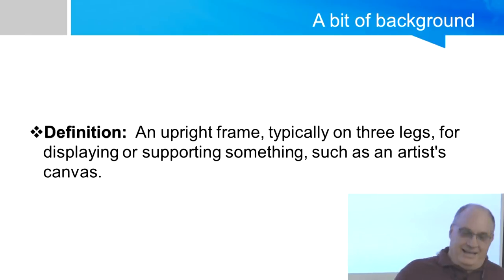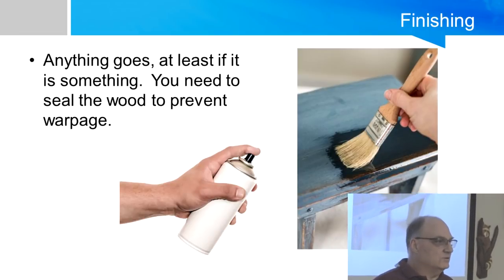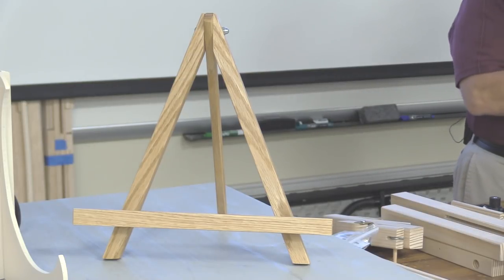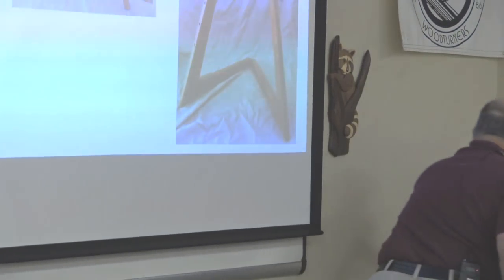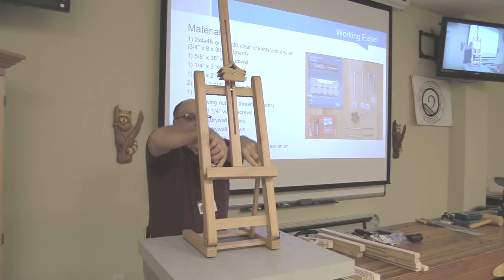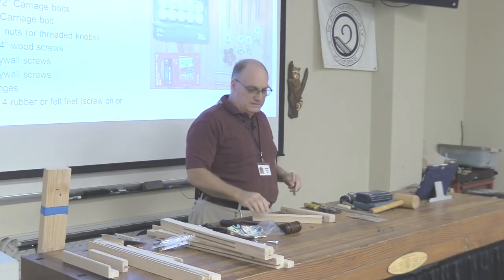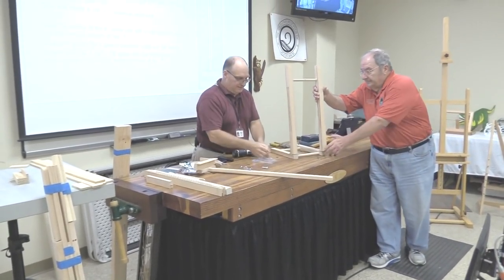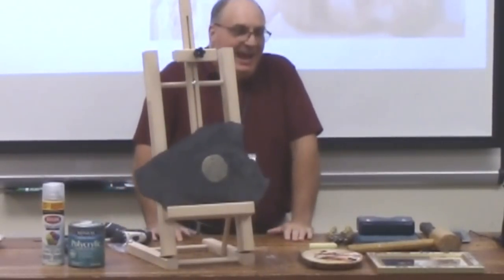Tabletop Easels by Steve Newsted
Steve’s presentation stems from a Tabletop Easel he initially made for a 2 x 4 stud contest entry. He expanded on the concept and has made a number high quality easels. He shares this newfound interest with the GWA audience

Recorded before a live audience 12/2/2017